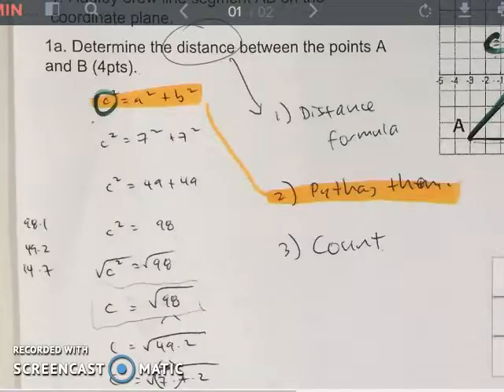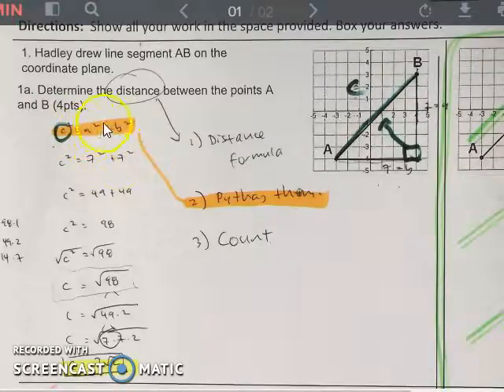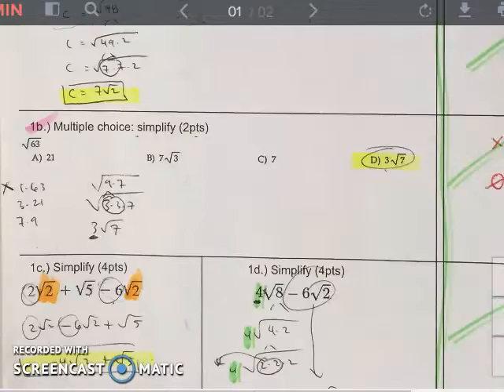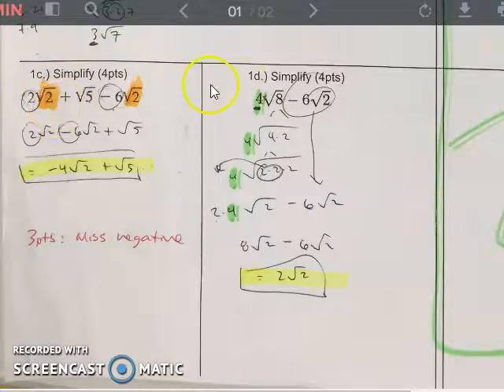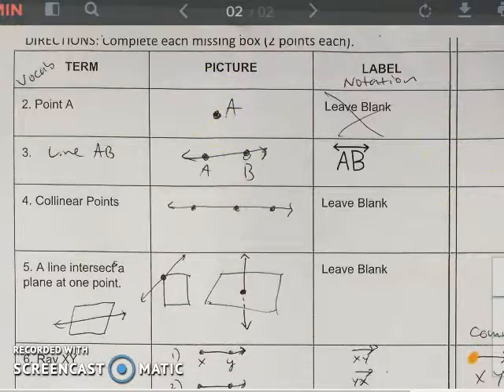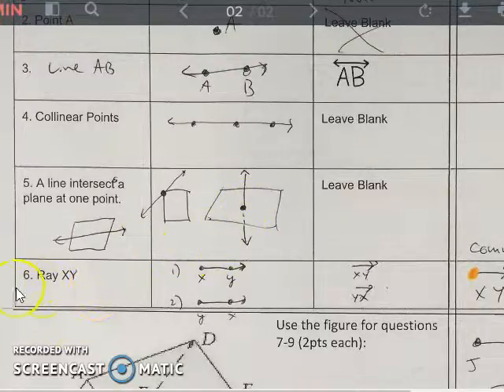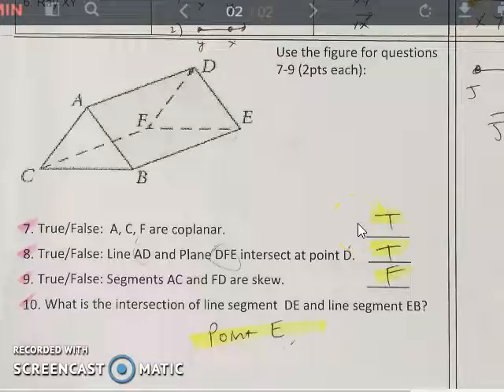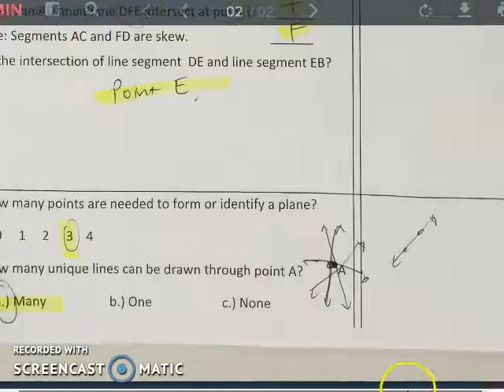Quiz 1a 8 23 16